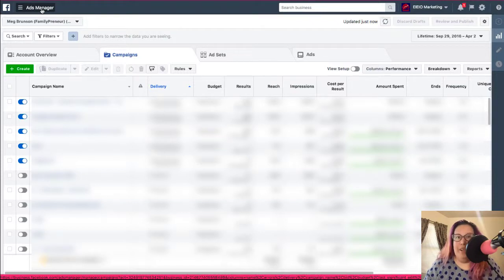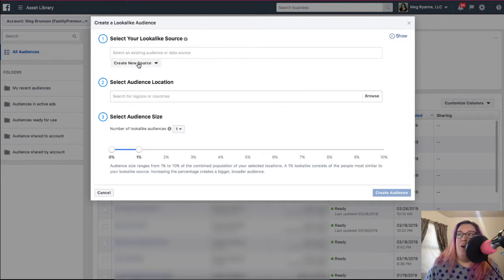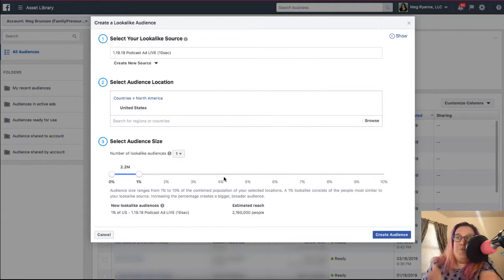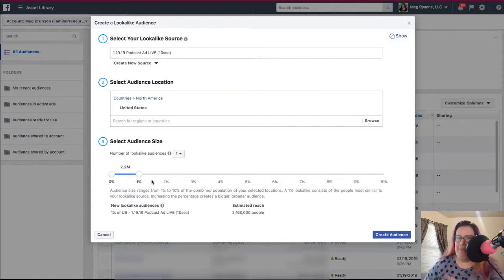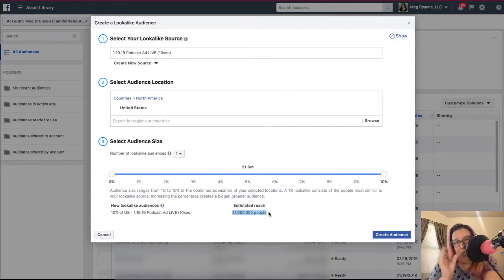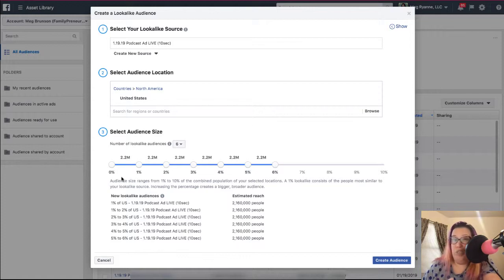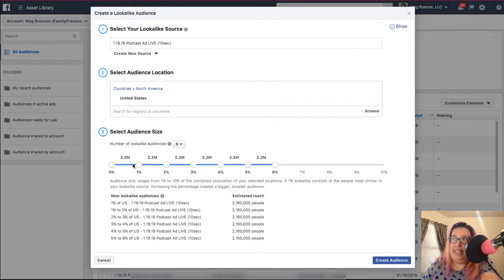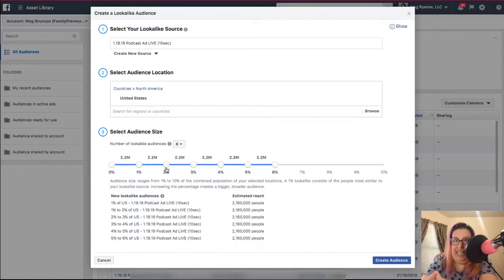Facebook Lookalike Audiences: Advanced Strategies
A couple weeks ago, we talked about building "cold" prospecting audiences from Facebook's internal targeting options... and that's great if you don't have any strong custom audiences. But, if you DO have strong custom audiences - like those that we talked about last week - then you definitely want to stick around to learn more about Facebook Lookalike Audiences and how they can benefit your marketing efforts!

{{ Leverage Facebook Like the PROS! }}

➡️ I am going to help you learn actionable tips to leverage Facebook as a marketing tool to build your business like the pros, even if you are on a bootstrapped budget.

➡️I'll also offer insights and suggestions for redefine FamilyPreneur "balance" by BLENDING Family and Entrepreneurship so that we don't struggle with feelings of GUILT over how we are spending our time!

My name is Meg Brunson and I am a former Facebook employee who provides marketing support to parents who want to build their business without guilt.  My clients enjoy predictable leads/traffic and positive ROI within 3 months - and spend more time making happy memories with their kids than stressed over their marketing. I also host the FamilyPreneur podcast where we explore marketing and entrepreneurship, focused on Facebook marketing and redefining FamilyPreneur "balance" by raising KidPreneurs.

Thank you so much for supporting this channel - I am thrilled to be able to share my content with you! I want to disclose some affiliate and sponsored information... If you make a purchase from a link on this channel, I may be awarded a small commission from your purchase when you click through the affiliate/referral links. This does NOT affect you in any way UNLESS I've been able to negotiate a discount for you (which I always try to do)!